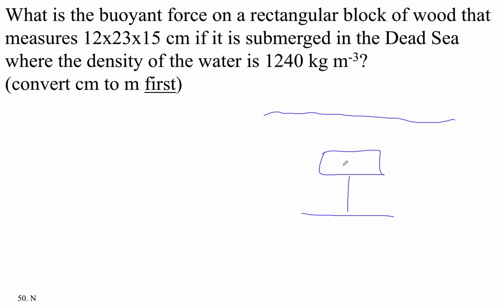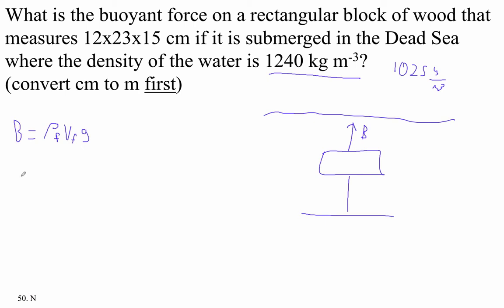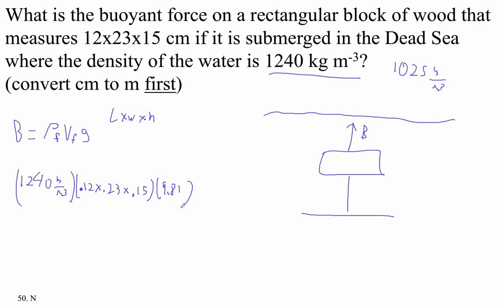HTPIB10H Buoyant Force Example 1